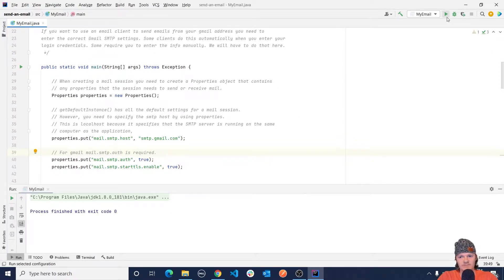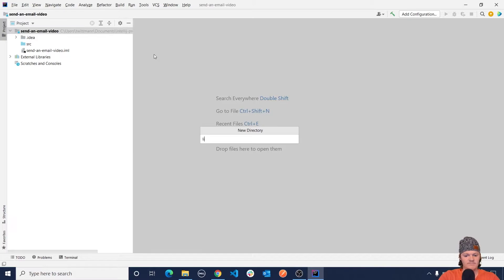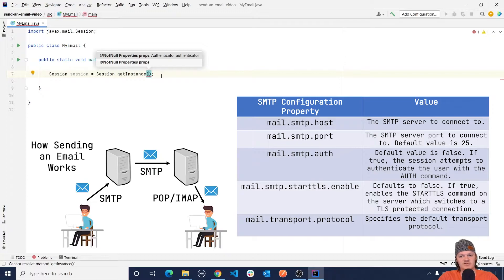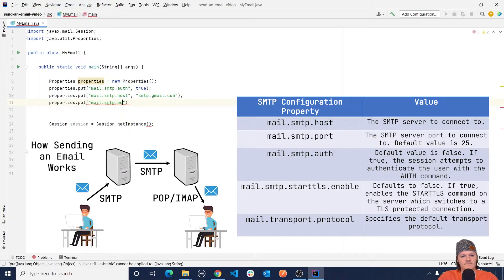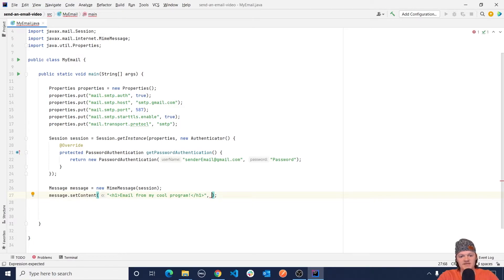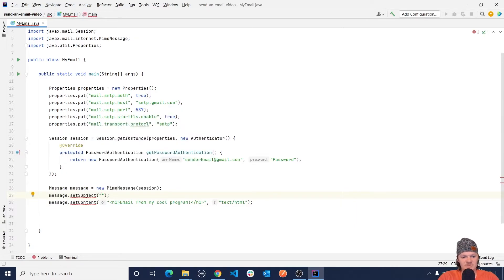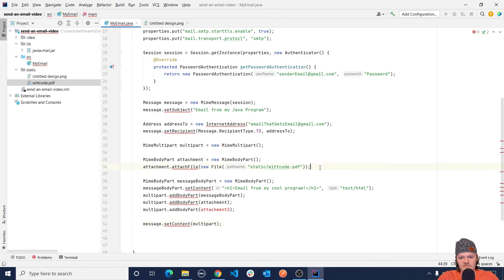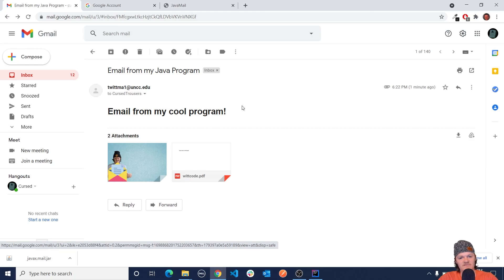Java - How to Send an Email with Attachments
In this video we will learn how to send an email using Java. We will be sending an email with attachments using Java, specifically the Java Mail API. We will be using a Gmail SMTP server. You will also learn about SMTP, MIME, and more!